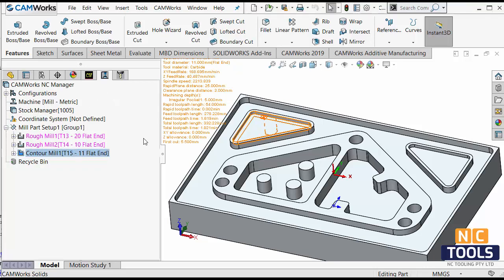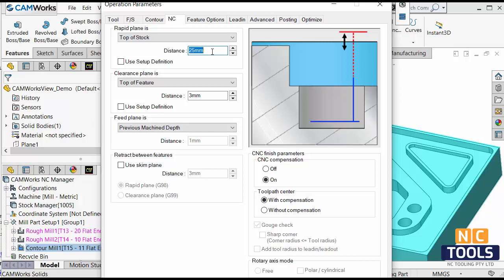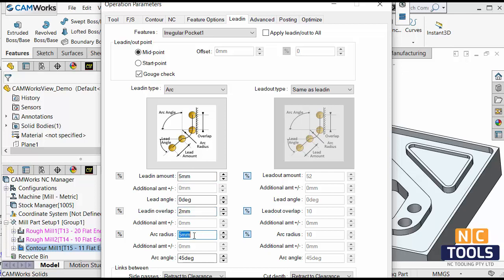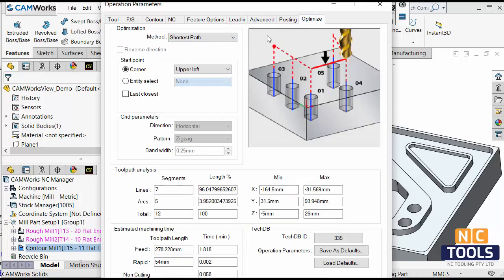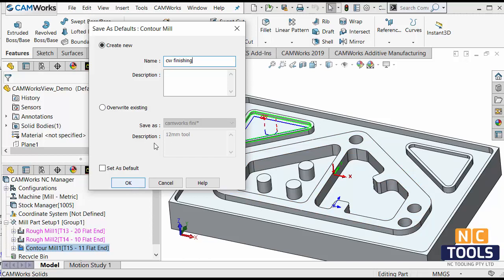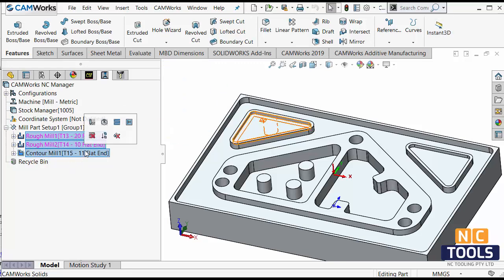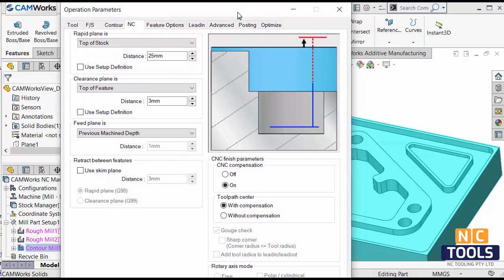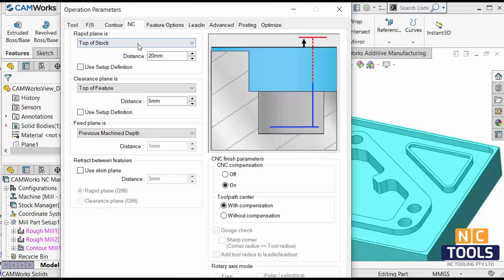Camworks /Solidworks cam Default Operation Parameters - Save As Dialog box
Default Operation Parameters - Save As Dialog box,
For Mill and Turn, the Default Operation Parameters – Save as dialog box is displayed when you click the Save as Default button in the Operation Parameters dialog box.

For Wire EDM, Save as Default command is available at Operation level. Right click on the Wire EDM operation and select Save as Default command on the context menu to display the Default Operation Parameters – Save as dialog box